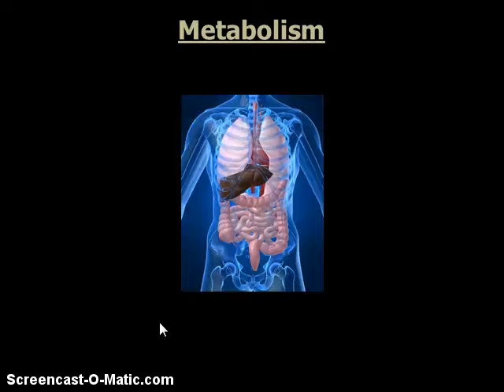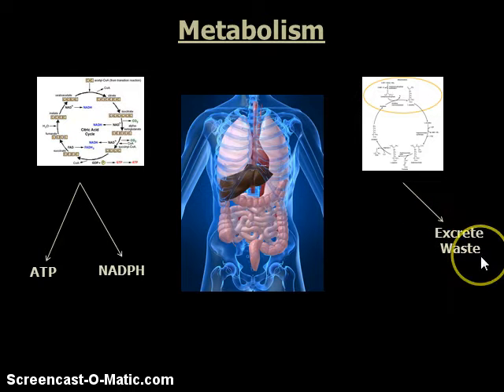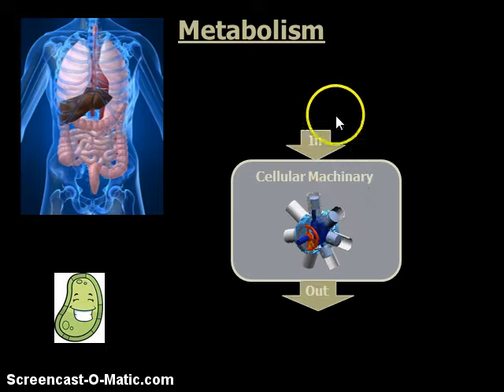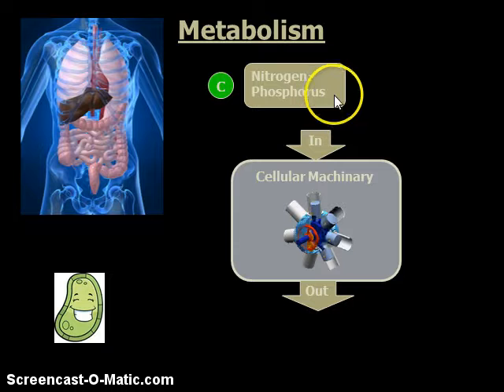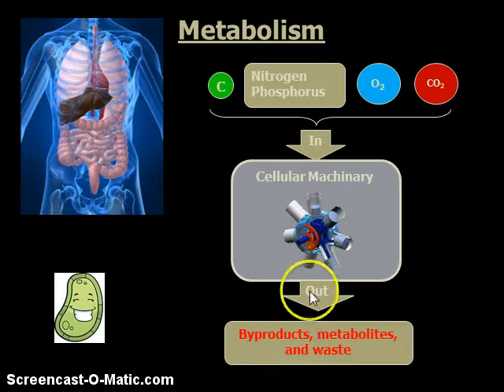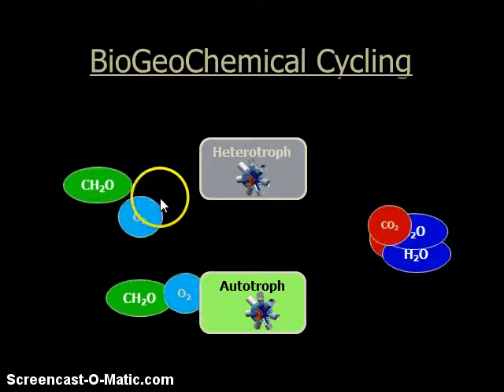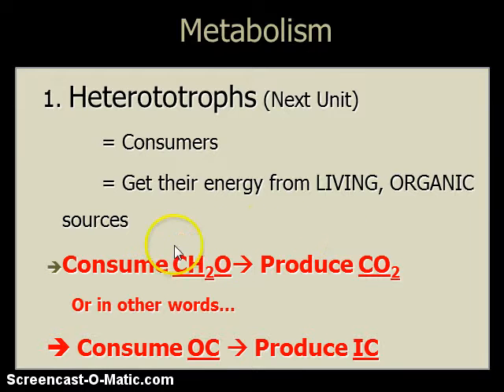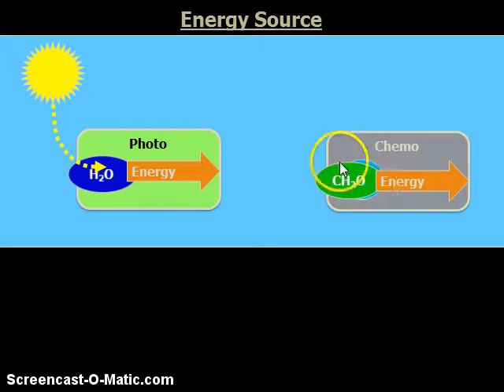Metabolism and Energy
Chemo vs Photo and Auto vs Hetero